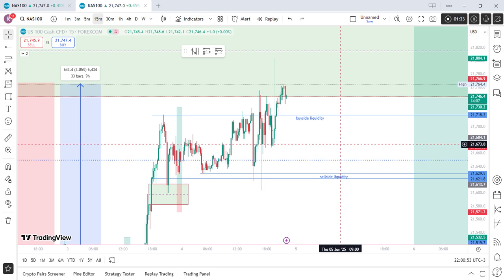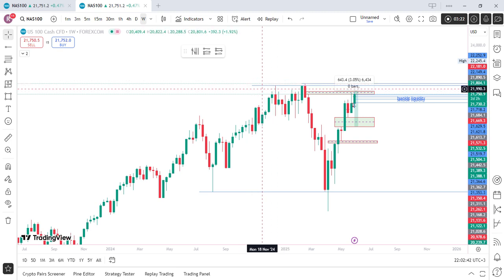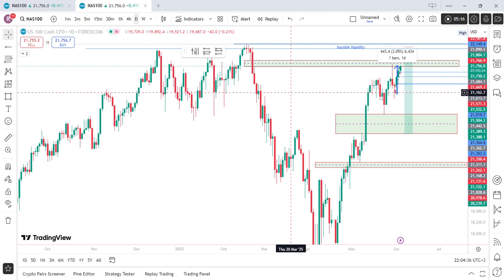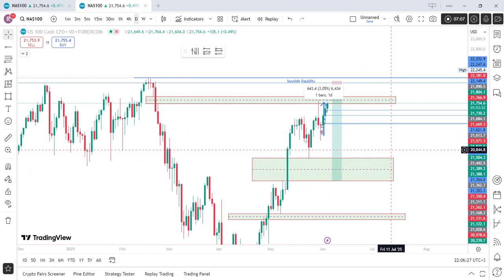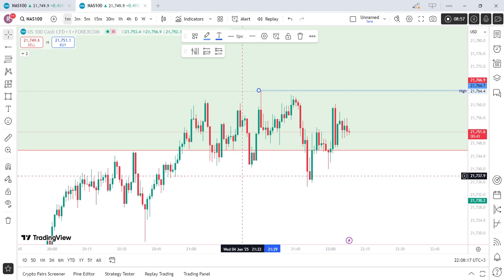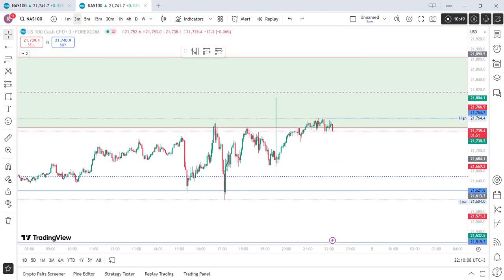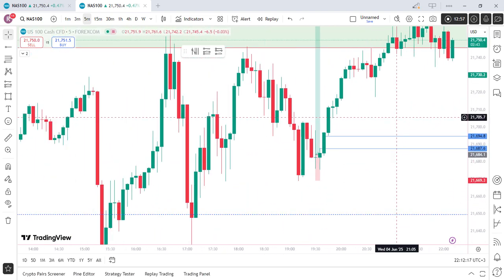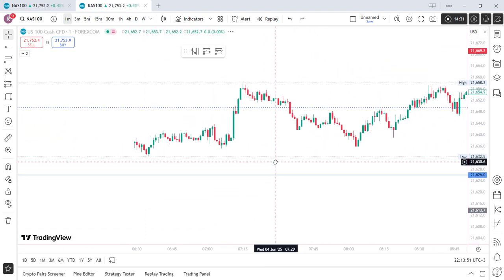These are The Most Important ICT liquidity pools that every trader needs to know.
Many traders struggle with which liquidity pools to use for entry and exit trade strategies and in this video I explain in depth on which ICT liquidity pools to use.